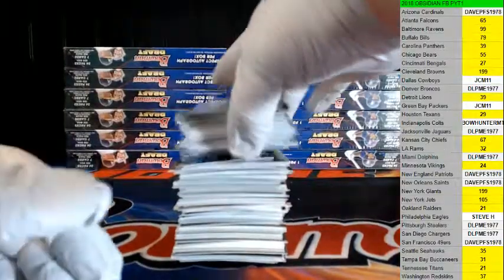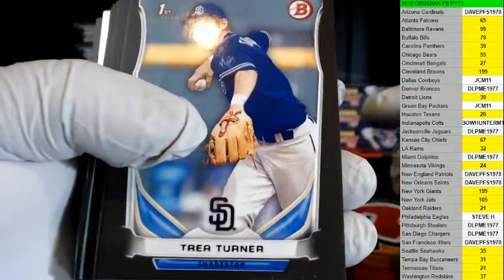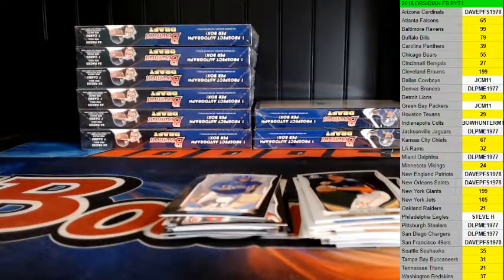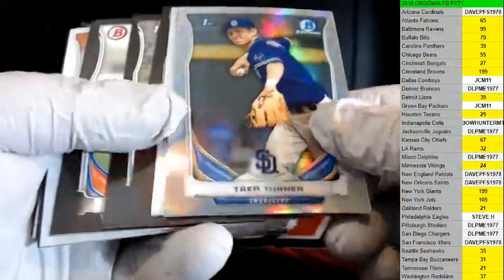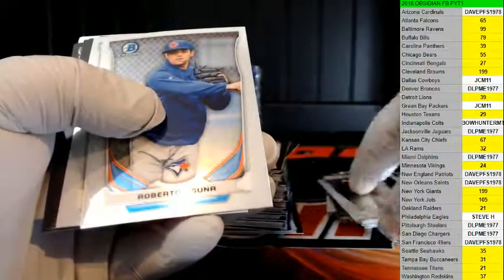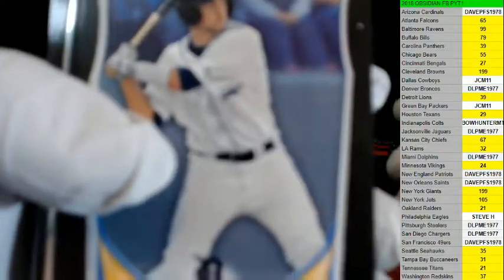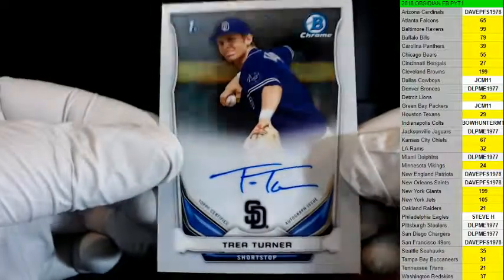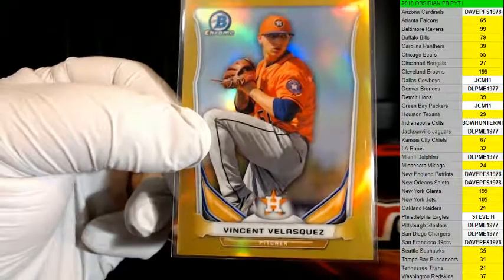PCNELLY PERSONAL CASE OF 2014 BOWMAN DRAFT ASIA